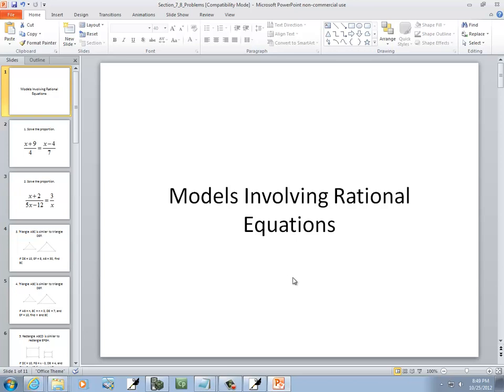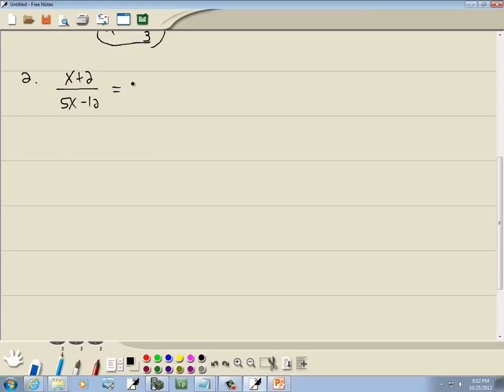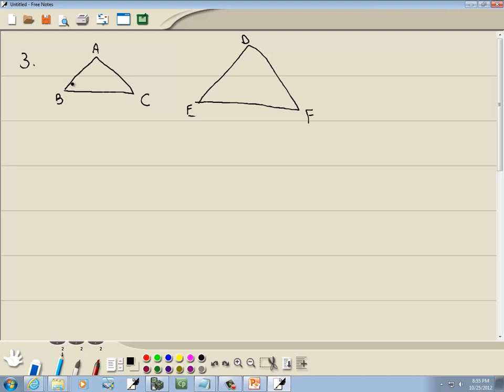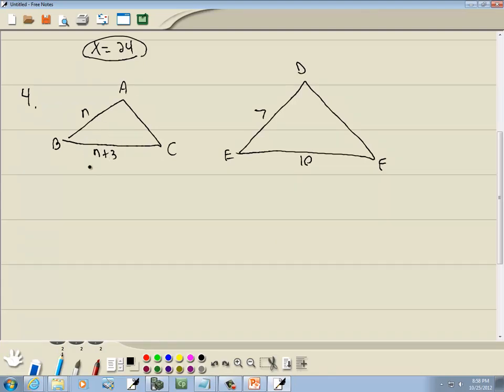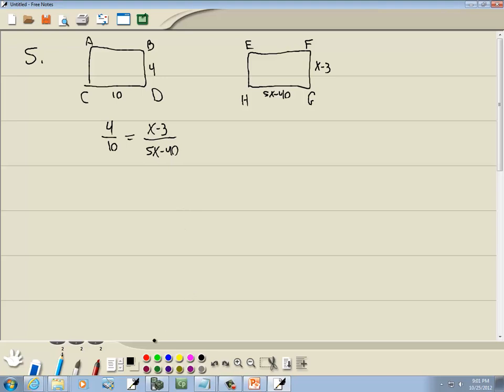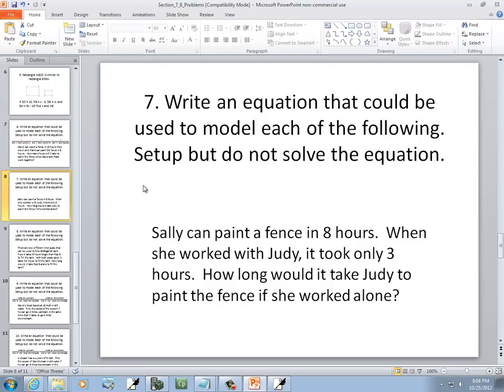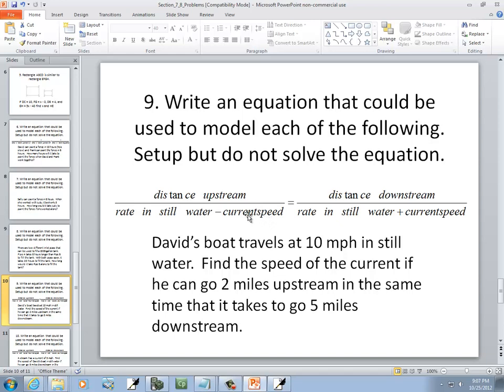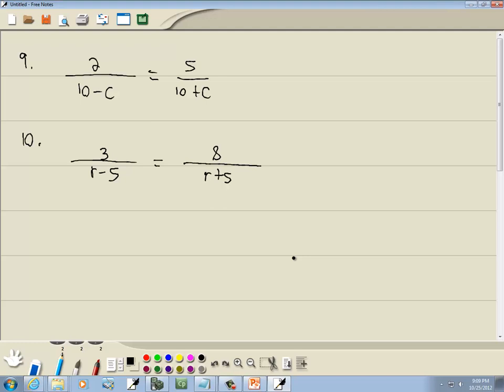Elementary Algebra: Models Involving Rational Equations